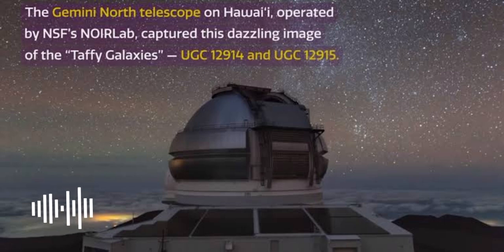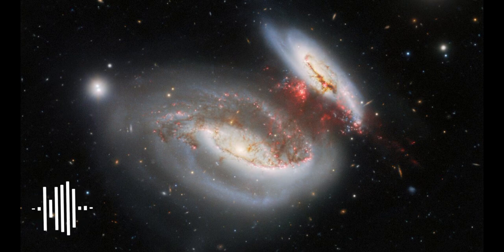Image of taffy galaxies